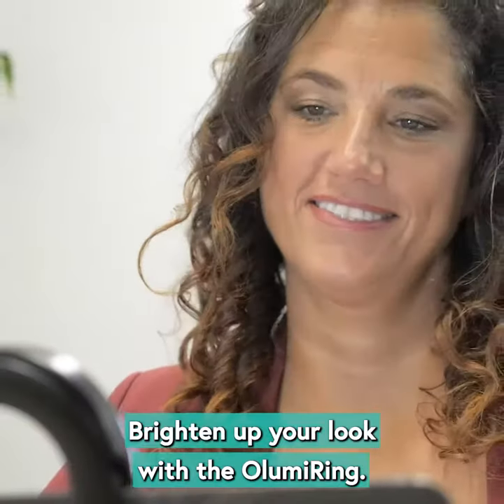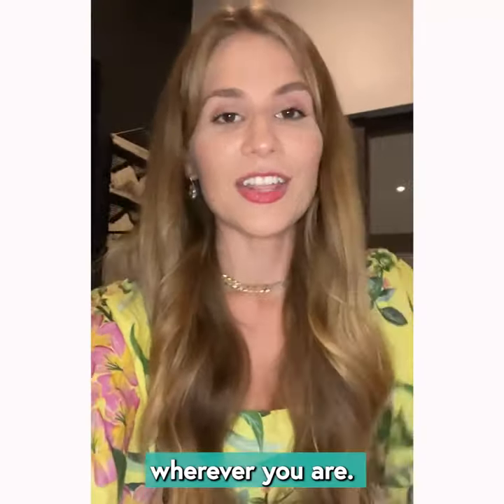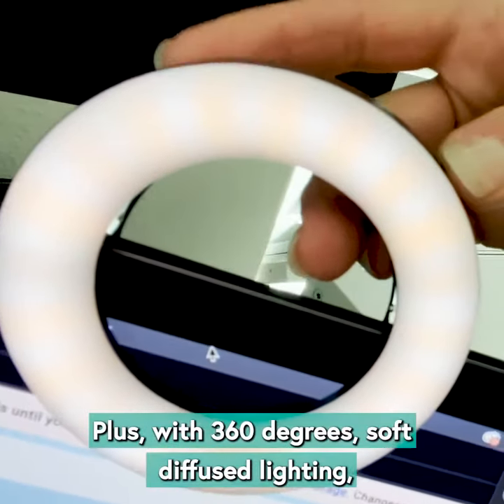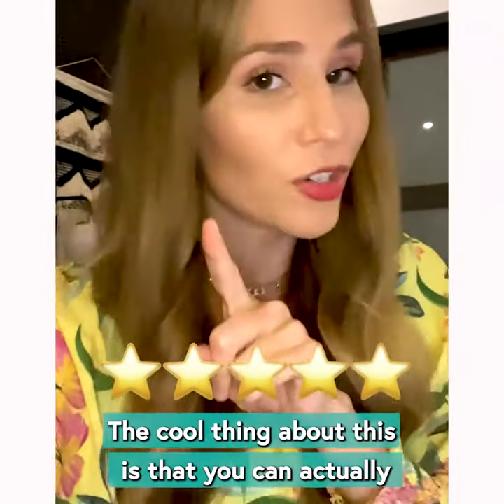The Most Versatile Ring Light In The World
Olumi Ring is the latest, versatile LED lighting device created by startup brand and New York-based Oluminate. The company flourished last year and had a successful year with over 15,000 sold products during the COVID-19 pandemic.